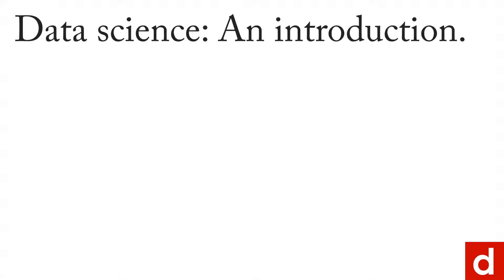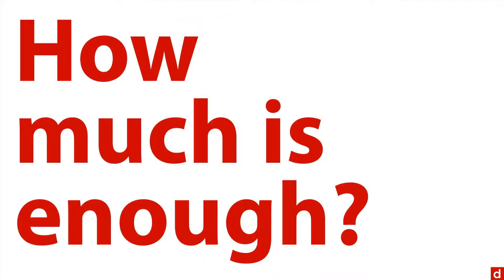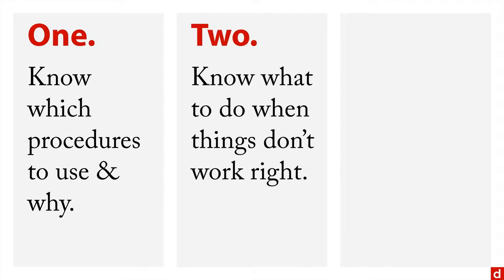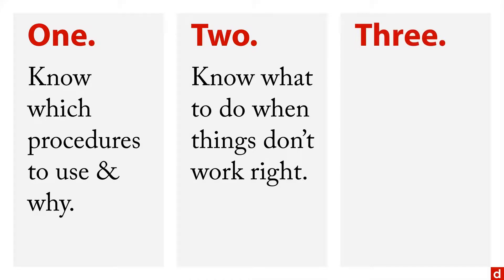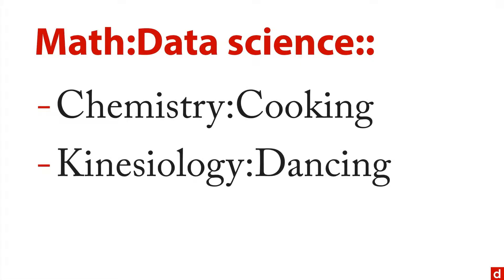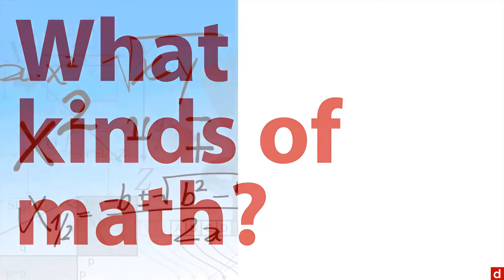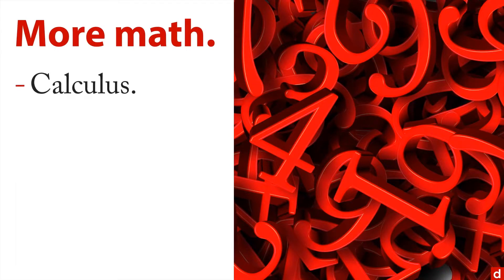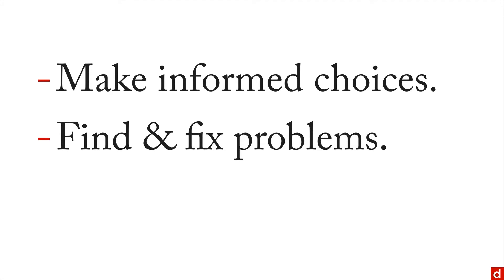Math Overview - Data Science - An Introduction 5 4